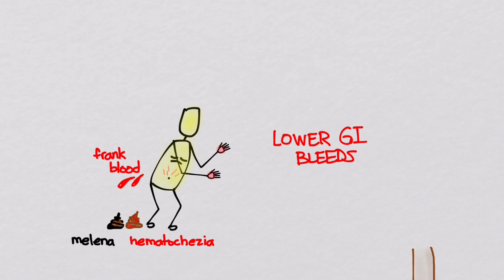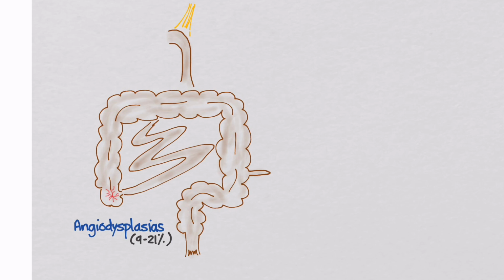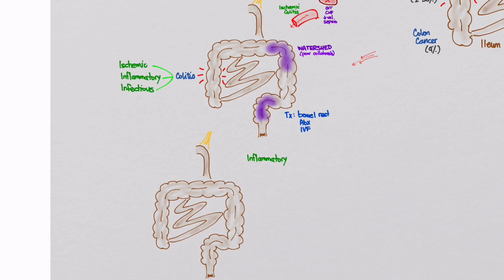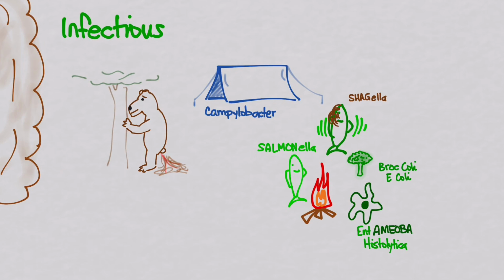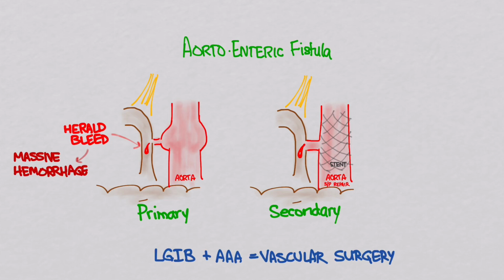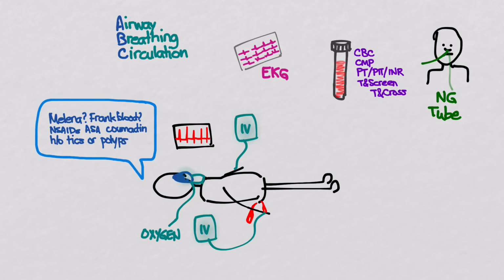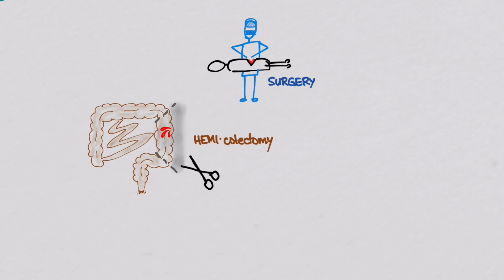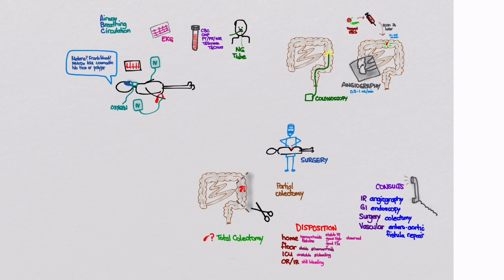Lower GI Bleeds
This is a continuation of the GI bleed set of videos. The first one is on Upper GI bleeds.

I think I start every single video with "Now let's talk about..."